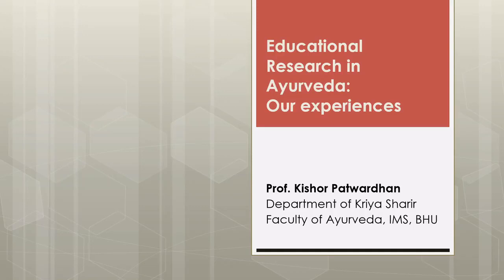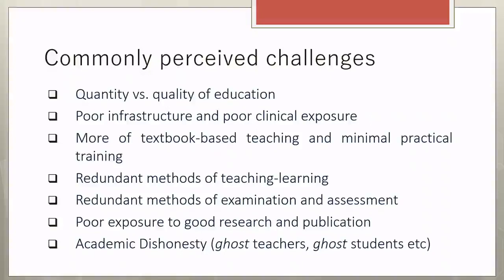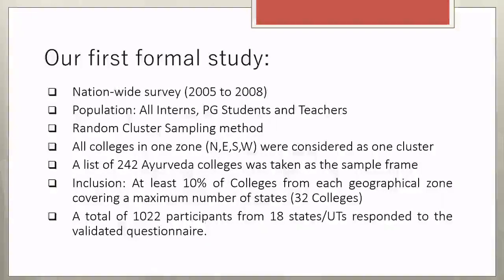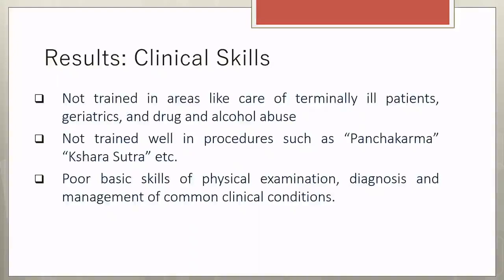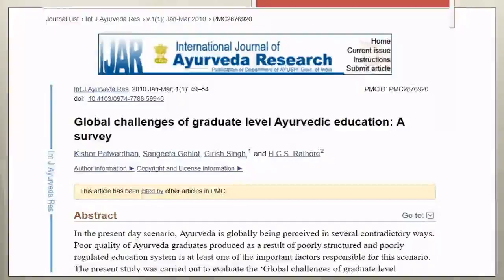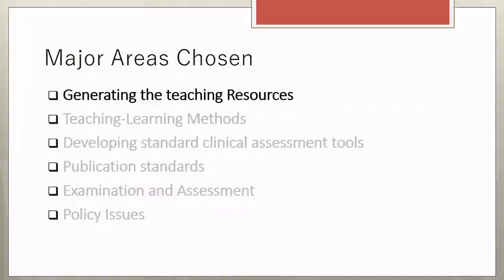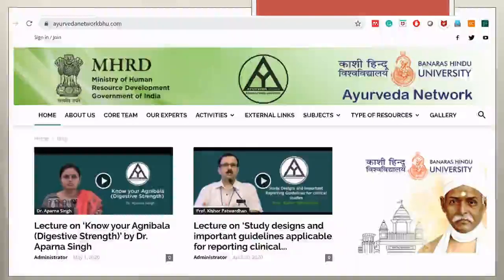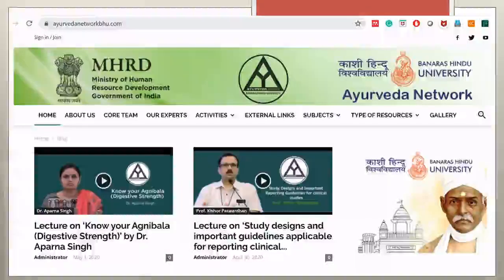Lecture on 'Experiences with Educational Research' - (Part 1) by Prof. Kishor Patwardhan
Lecture on 'Experiences with Educational Research' - (Part 1)
by Prof. Kishor Patwardhan
Ayurveda Education Status
Issues, Concerns, Challenges
Nation-wide Survey
Generating Teaching Resources